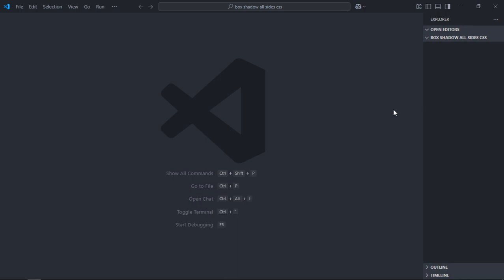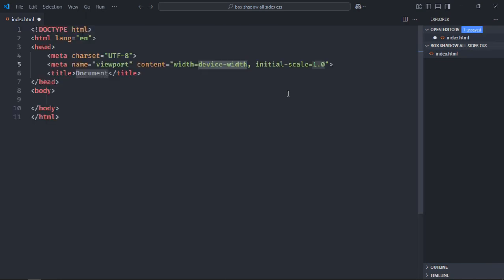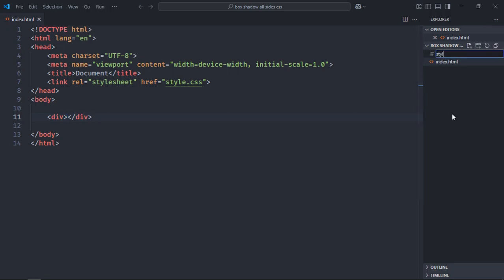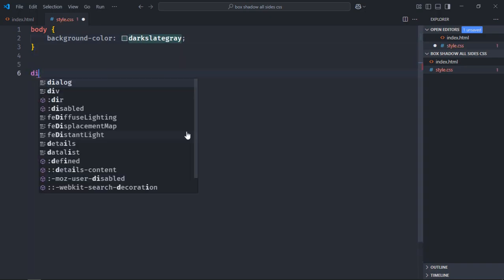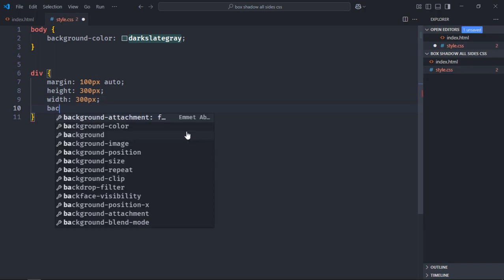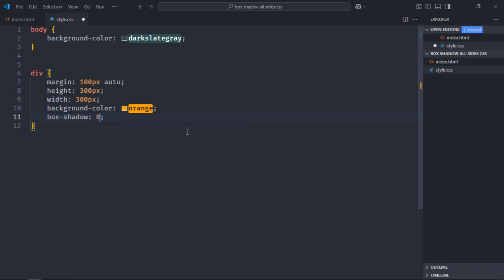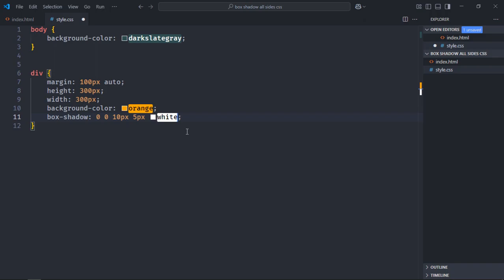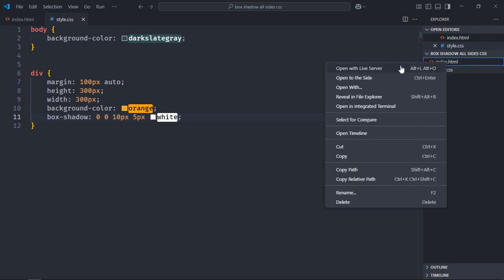How to Add Box Shadow on All Sides in HTML and CSS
In this video, you will learn how to add box shadow on all sides in html and css. I hope you'll like the video and leave your feedback and suggestions for future video tutorials.

0:00 Intro
0:20 HTML
0:43 CSS
1:46 Final Output